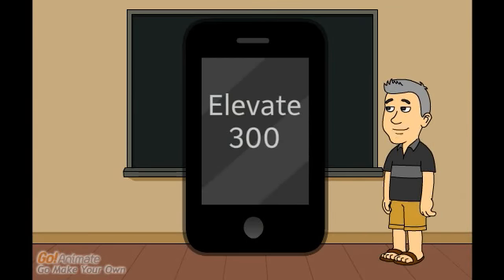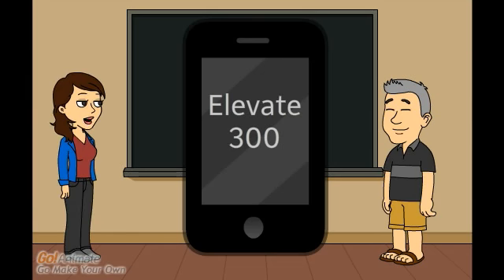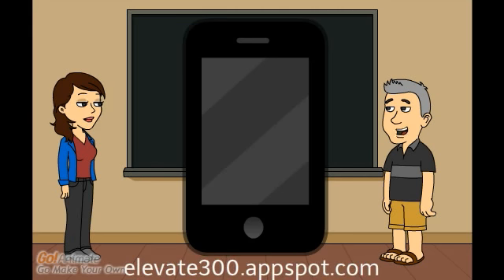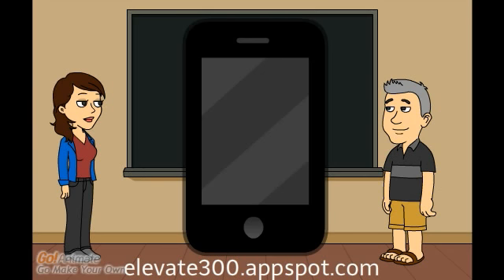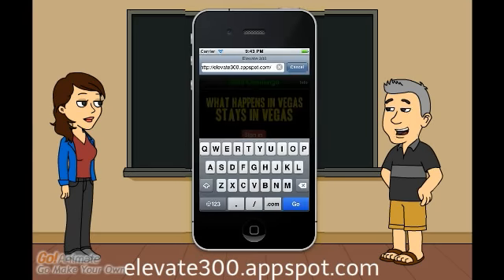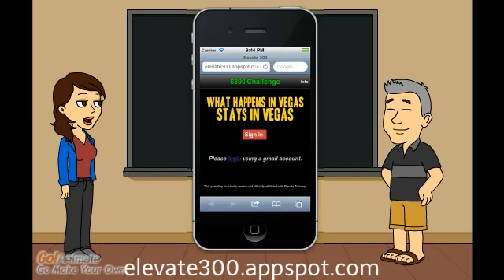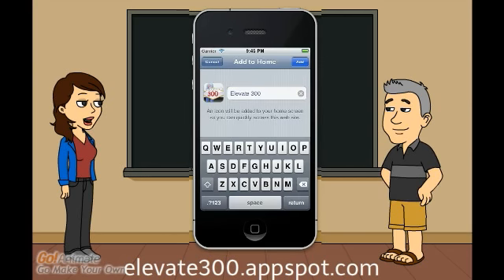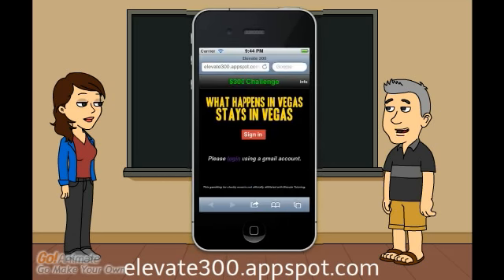Installing Elevate 300 iPhone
How to install the Elevate 300 web app.